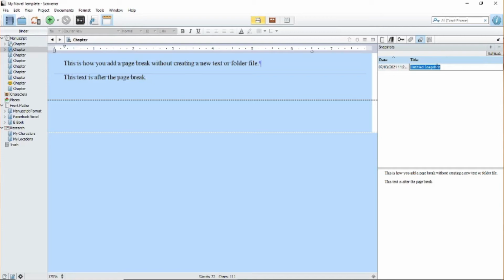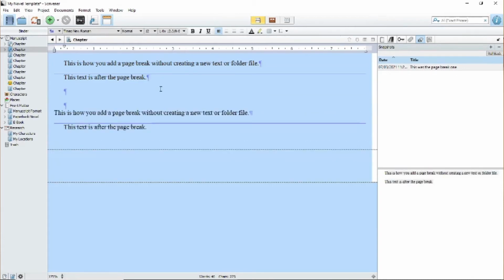Scrivener 1 for Windows: Taking Snapshots of Your Scenes and Chapters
Have you ever wanted to keep an old version of a chapter of your document before you started editing it? Well, this feature could be the one for you.